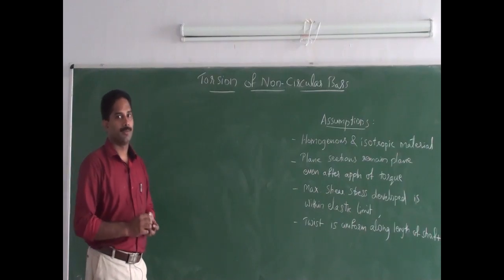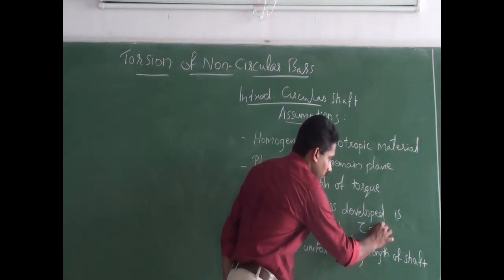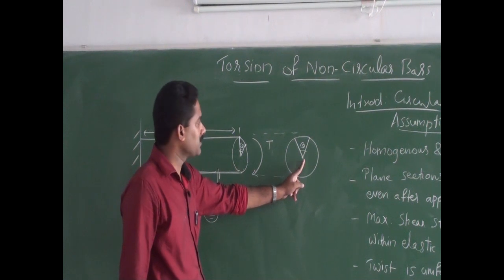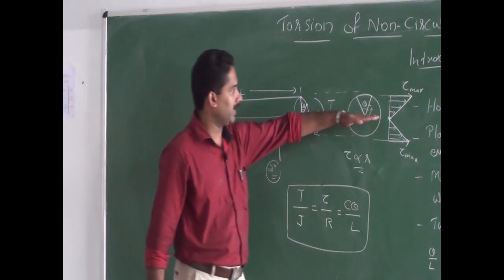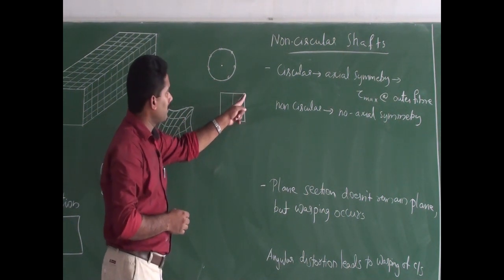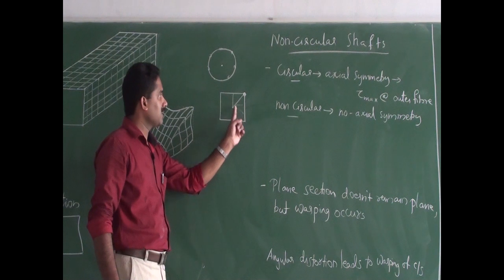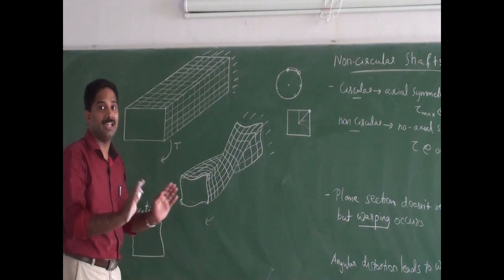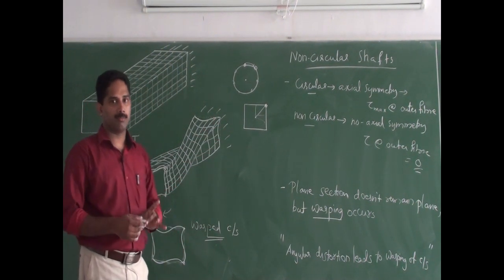KTU l ME 202 l AMOS l Torsion of Non- Circular Bar l Module 5 l Part -1 I 2020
This lecture is a part of  the course AMOS of Kerala Technological University for B.Tech Mechanical Engineering.